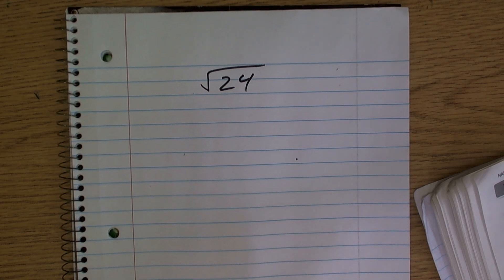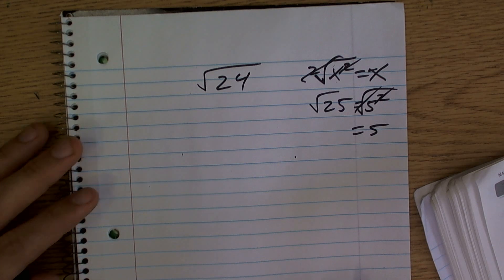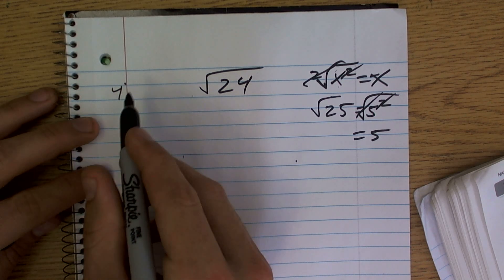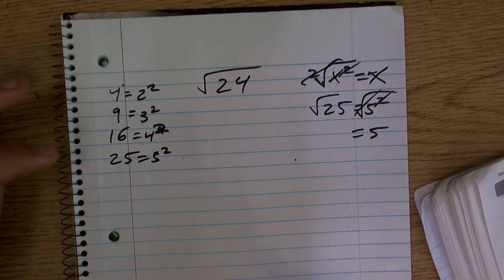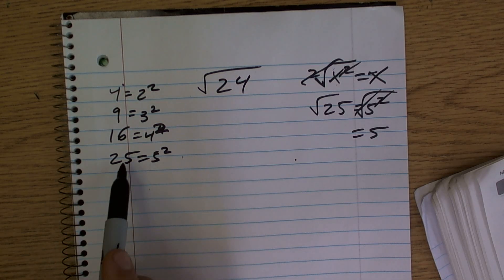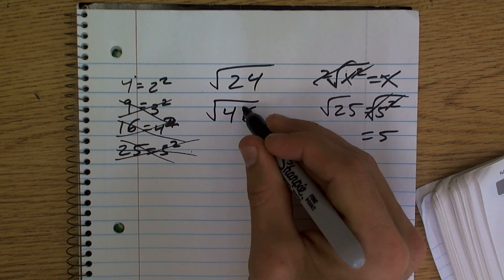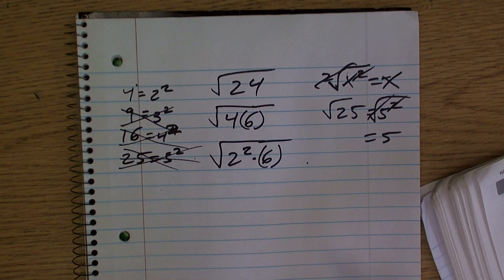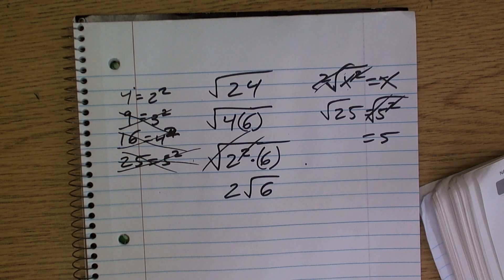Simplify Radicals Simplify the Square Root of a Number